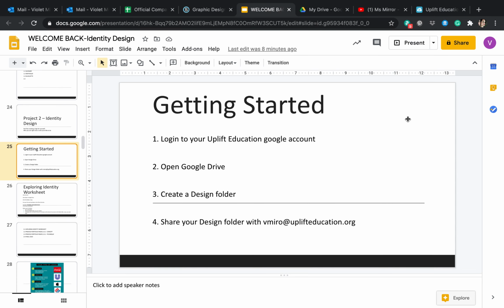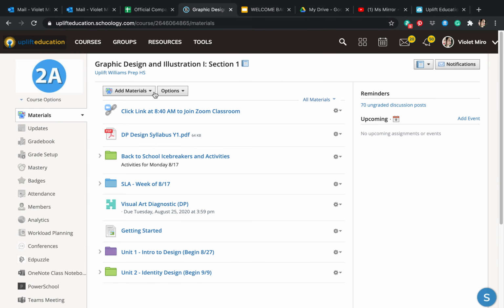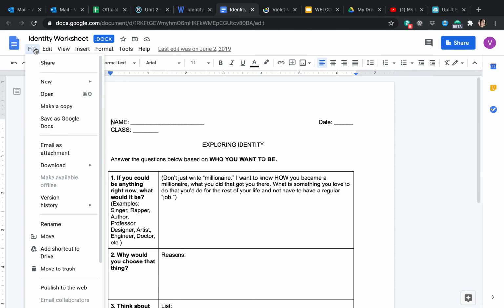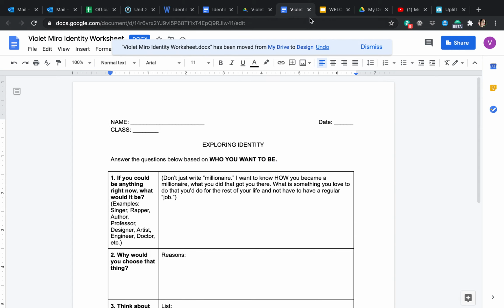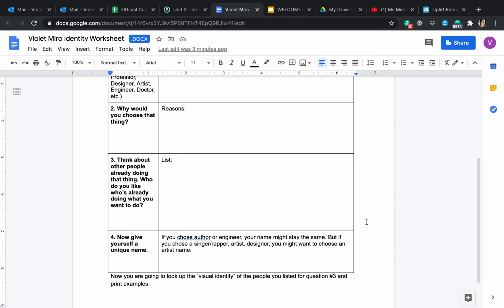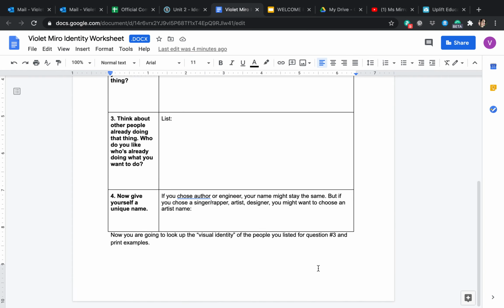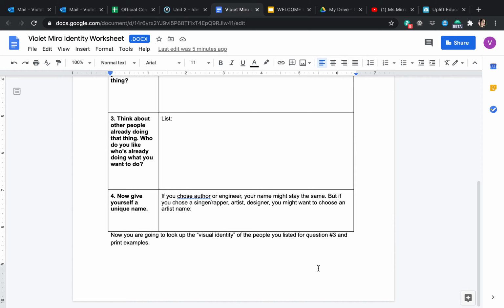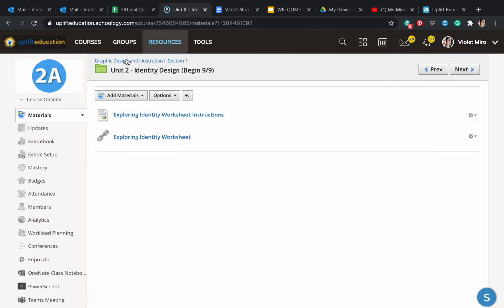Ms Mirror - Identity Design Worksheet (Lesson 5)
Some "housekeeping" and preliminary work for your Identity Design Project